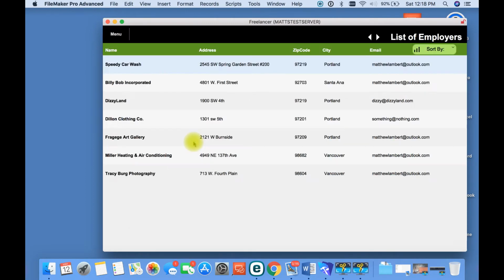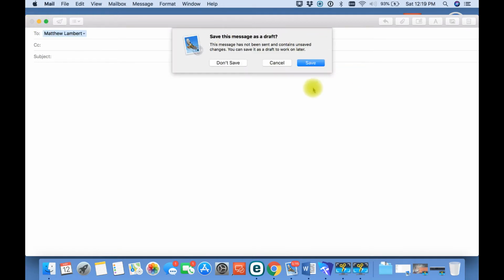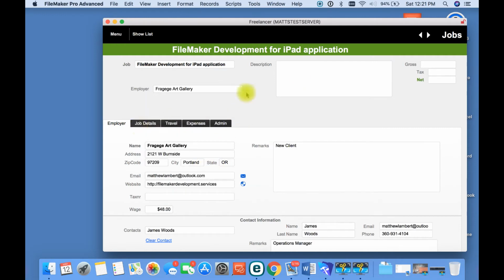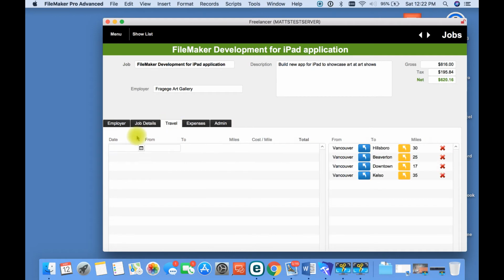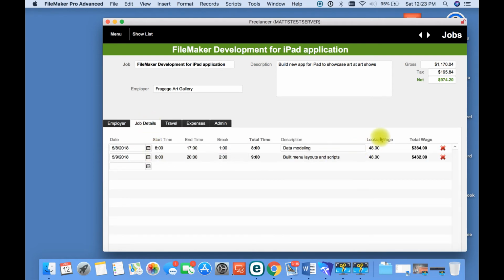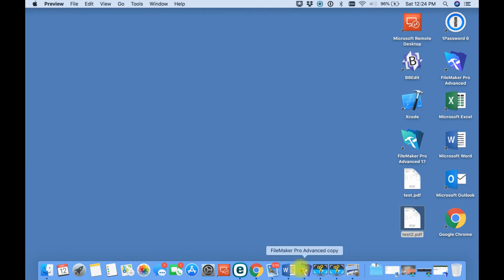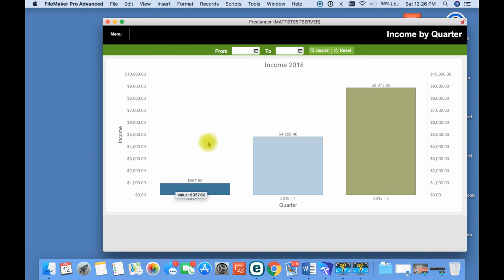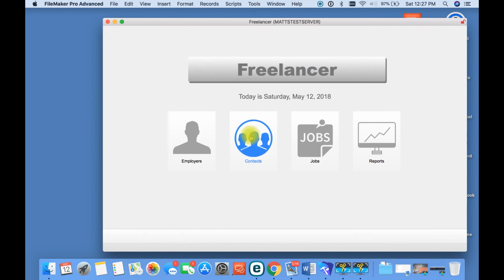Freelancer Project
Demonstration of Filemaker custom database applications